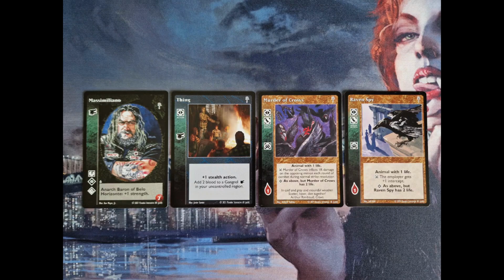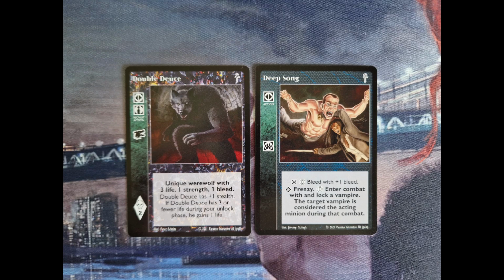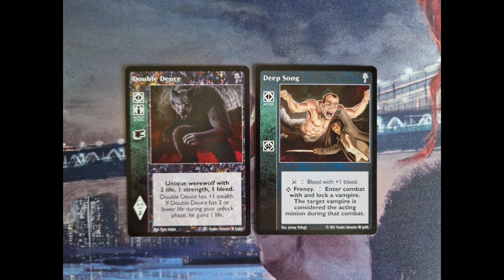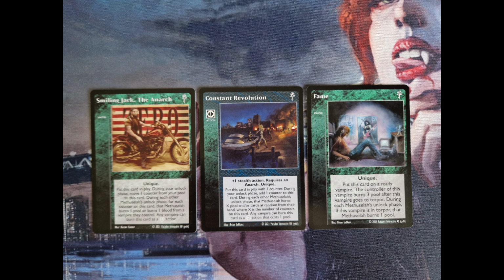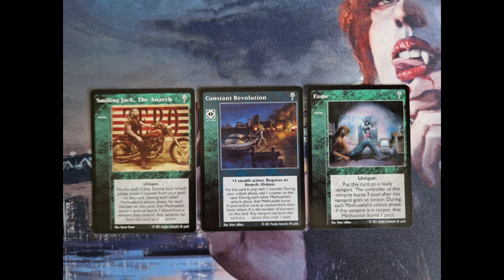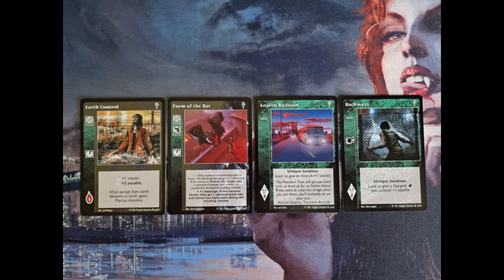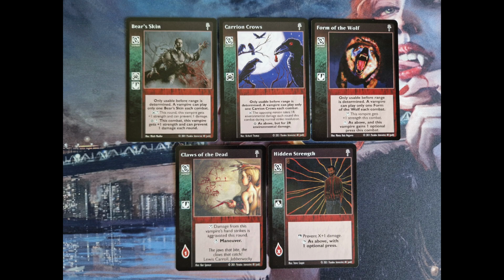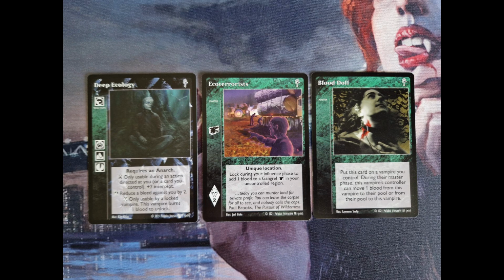Unboxing the Gangrel preconstructed starter deck | Vampire: the Eternal Struggle | vtes | wolf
Unboxing the Gangrel preconstructed starter deck | Vampire the Eternal Struggle | vtes | wolf | anarch | protean